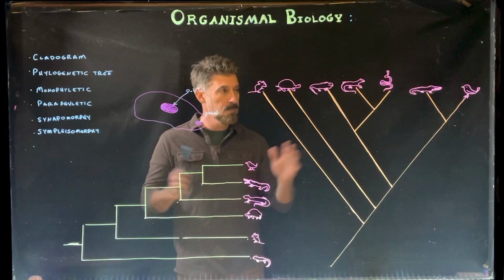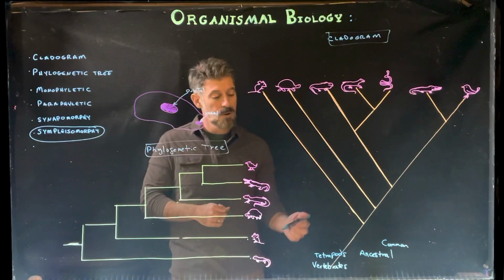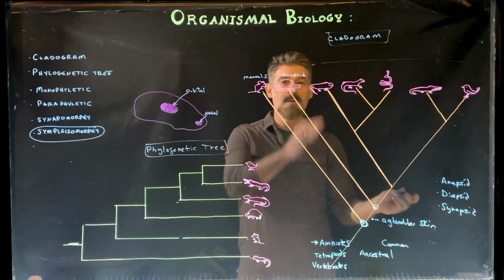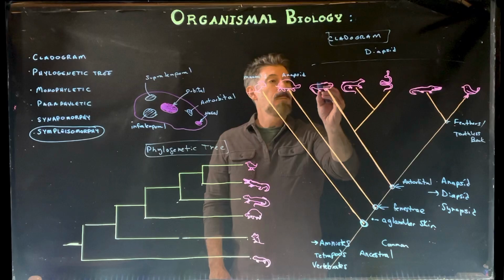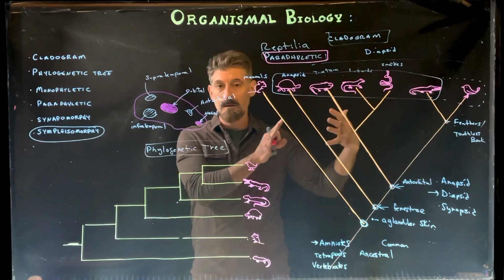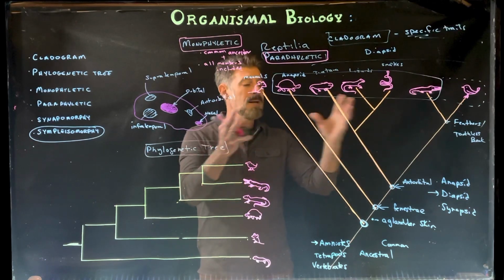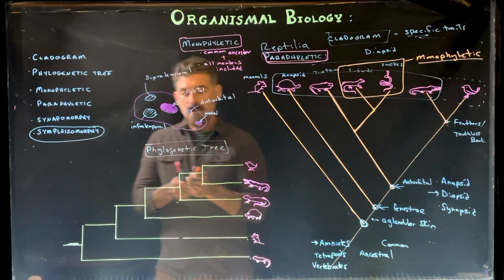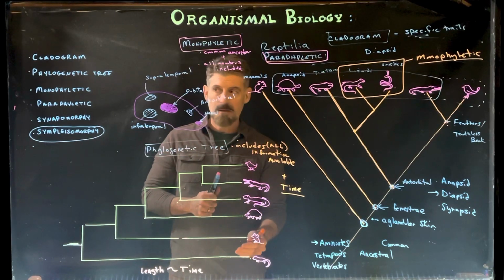Comparing Phylogenetic trees and Cladograms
This lecture supplements previous lectures on cladistics and classification that may have left out a few key terms. I use the relationship of reptiles to illustrate groupings and terminology.